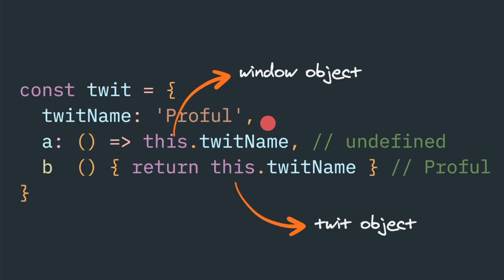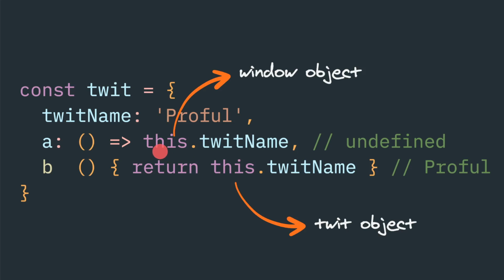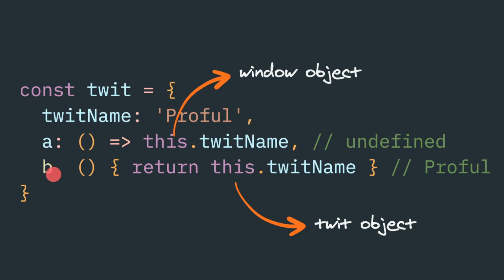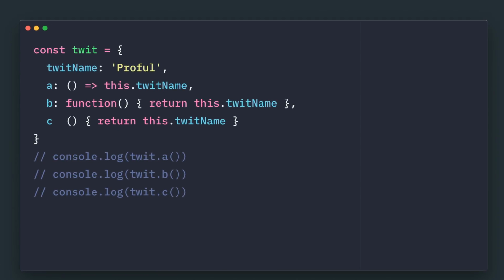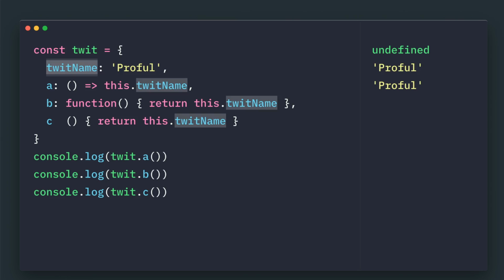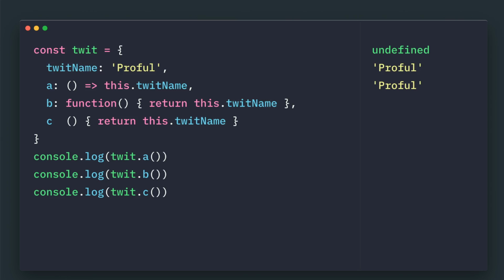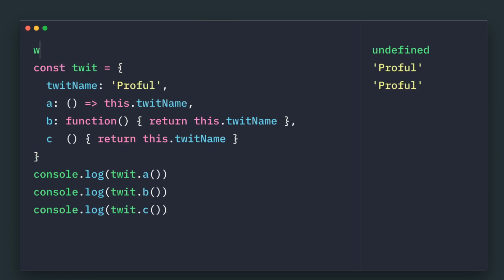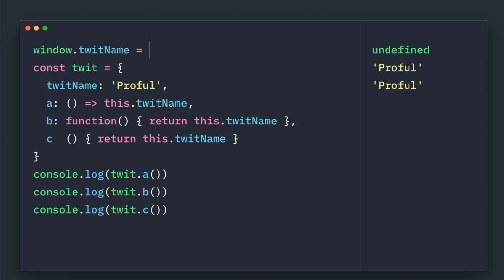JavaScript object method interpretation of this